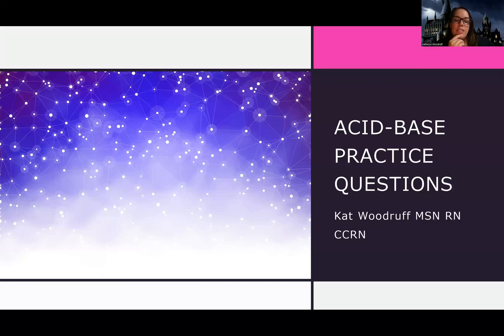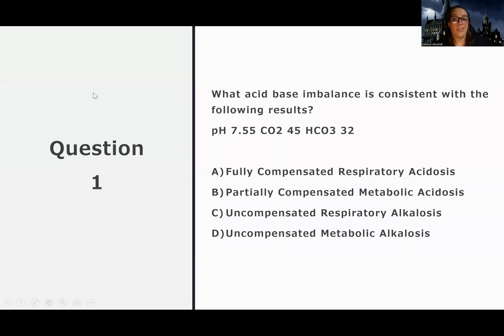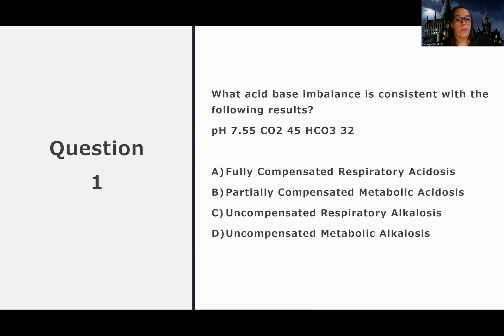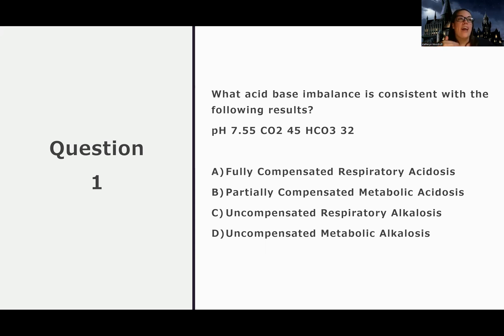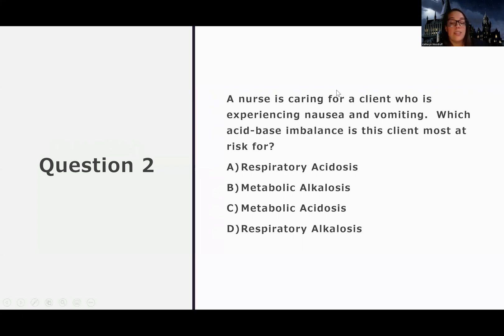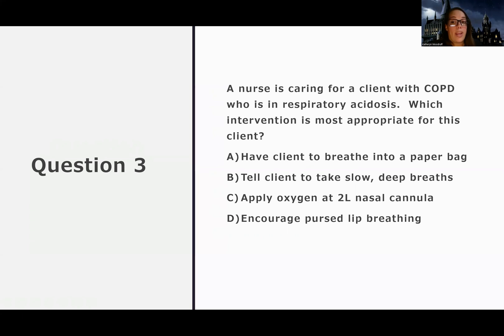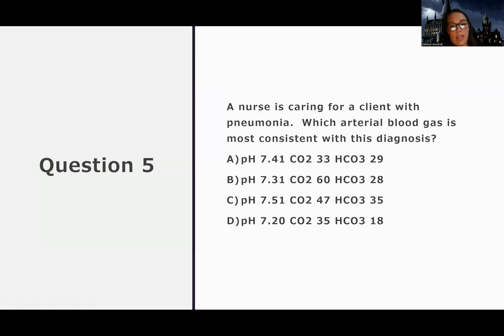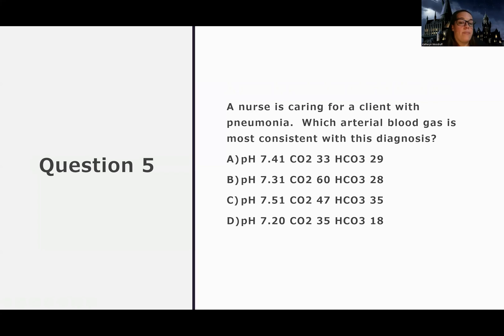Adult Med/Surg: Acid-Base Imbalances Practice Questions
This is a video for those in the med-surg nursing course to review content over Acid-Base Imbalances and start learning scenarios that may occur with these clients as well as getting practice with test-taking strategies.